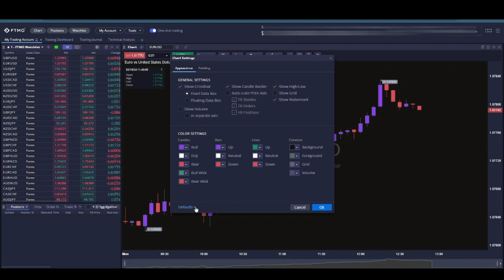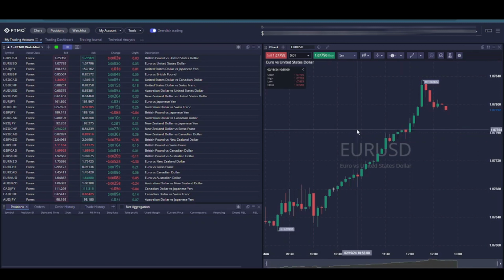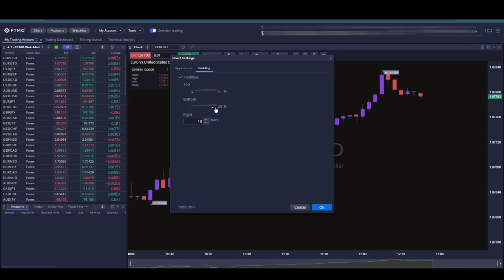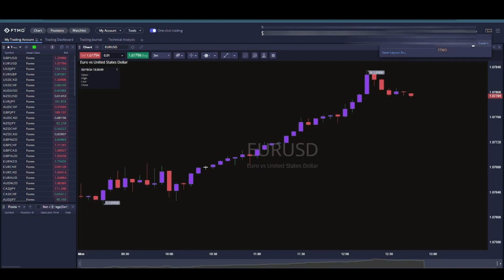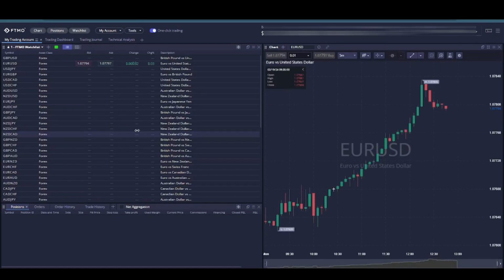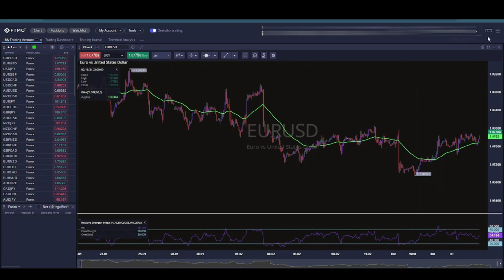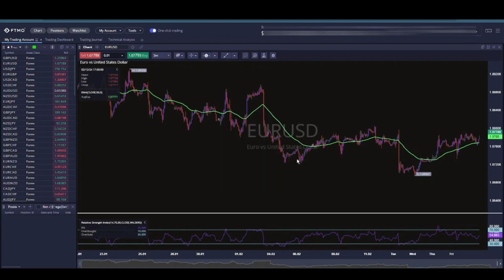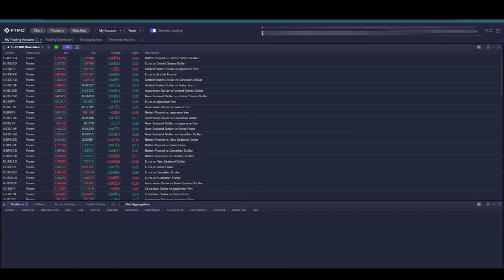DXTrade Tutorial: Step-by-Step Guide to Setting Up Charts (Updated)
Welcome to ForexMindsHub!
Your ultimate destination for mastering trading platforms like DXTrade and enhancing your forex trading skills. In this episode of our popular DXTrade Tutorial series, we’ll walk you through the essential steps of setting up charts on DXTrade to create your ideal trading setup.

What You’ll Learn in This Tutorial:
📊 Chart Layouts: Discover the different chart layout options available on DXTrade and how to select the one that suits your trading style.
🕒 Timeframes: Learn how to choose and switch between various timeframes for precise market analysis.
📈 Indicators: Add and customize technical indicators to refine your trading strategy.
🖍️ Drawing Tools: Use drawing tools like trendlines, Fibonacci retracements, and support/resistance markers to analyze the market visually.
⚙️ Customization: Optimize your DXTrade chart setup to improve your trading efficiency and focus.

Whether you’re a beginner exploring the basics or an experienced trader refining your techniques, this video provides everything you need to know to master charting on DXTrade.

Why This Video is Essential for Traders:
A well-organized chart is the foundation of any successful trading strategy. By watching this tutorial, you’ll:
✅ Gain confidence in navigating and customizing charts on DXTrade.
✅ Learn practical tips for improving your market analysis using technical tools.
✅ Save time by creating a clean and effective trading setup tailored to your needs.

As DXTrade becomes a preferred platform for prop traders and retail investors alike, mastering its charting features is essential for staying competitive in the fast-paced trading environment.

In this playlist, you’ll find:

How to set up stop-loss and take-profit orders on DXTrade.
How to use technical and drawing tools effectively.
DXTrade chart setup guides for beginners.
Advanced tutorials for prop traders and forex enthusiasts.
Your Queries Answered in This Video:
How to set up charts on DXTrade step by step.
DXTrade chart customization for beginners.
How to use technical indicators and drawing tools on DXTrade.
How to select the right timeframe on DXTrade charts.
DXTrade full tutorial for charting and market analysis.
How to improve your trading efficiency using DXTrade’s chart setup.
About ForexMindsHub:
At ForexMindsHub, we’re committed to providing traders with the best forex education and practical tutorials for mastering trading platforms like DXTrade. Whether you’re just starting out or already trading with prop firms, our tutorials are designed to help you succeed in the dynamic world of trading.